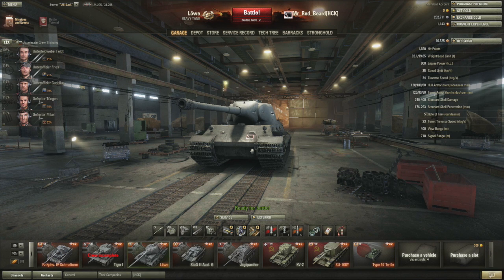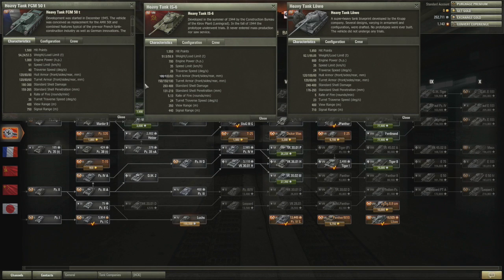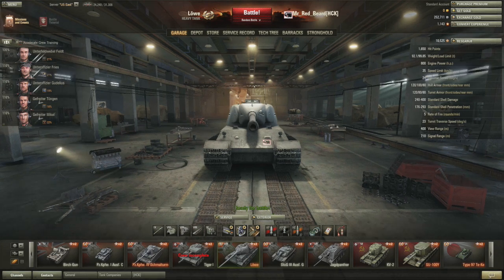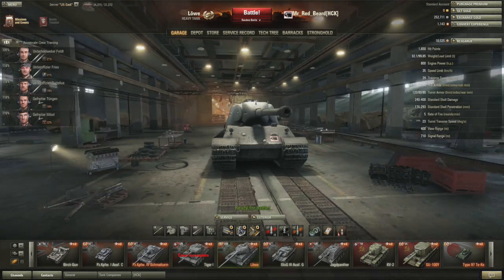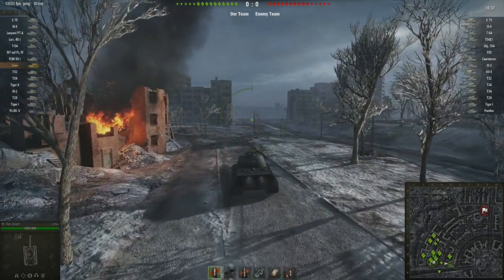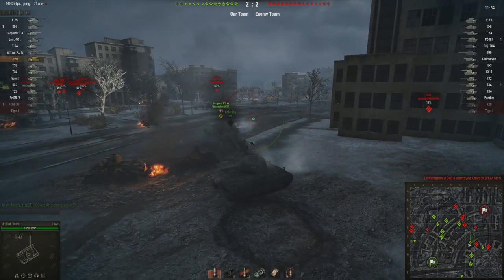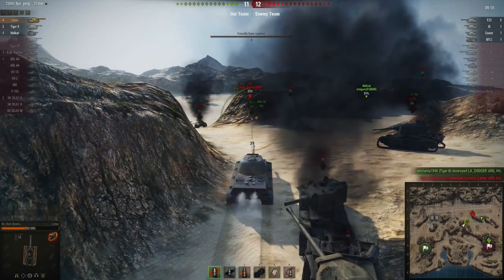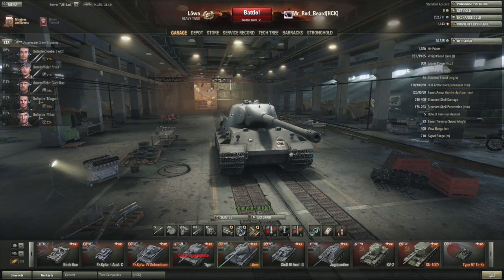WOT: The Wallet Warrior (Lowe Review)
Well it's the first time I have decided to review a tank from World Of Tanks, and this one is one of the most if not the most misunderstood tanks in the game. Often seem to be driven by 4yr olds, this tank in the correct hands is really quite a devestating vehicle on the battlefield.